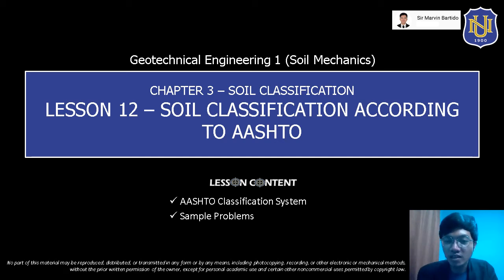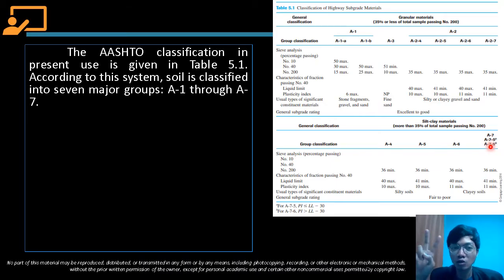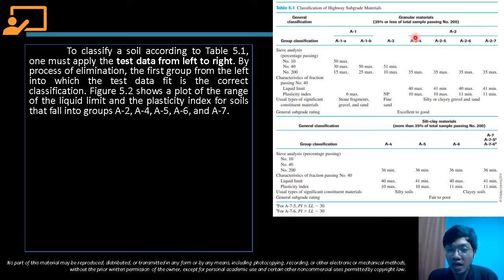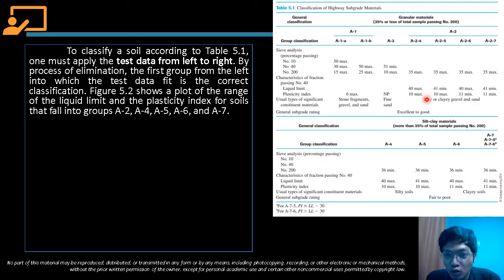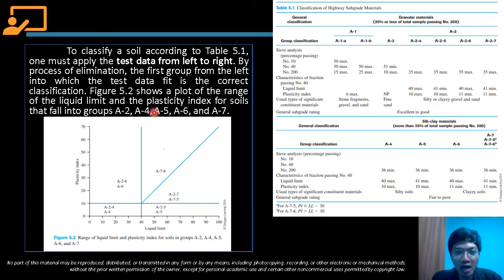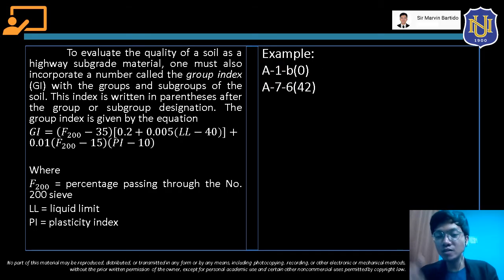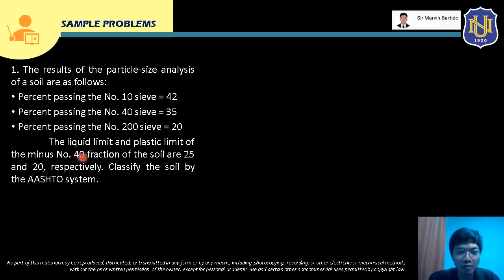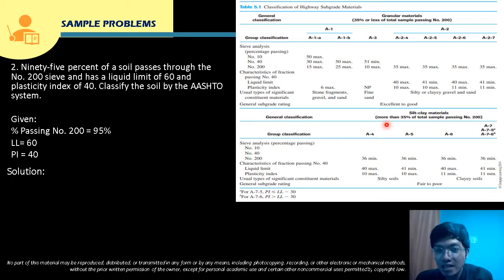Geotechnical Eng'g 1 (Soil Mechanics) - Soil Classification According to AASHTO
Lesson Content:
- AASHTO Classification System
- Sample Problems